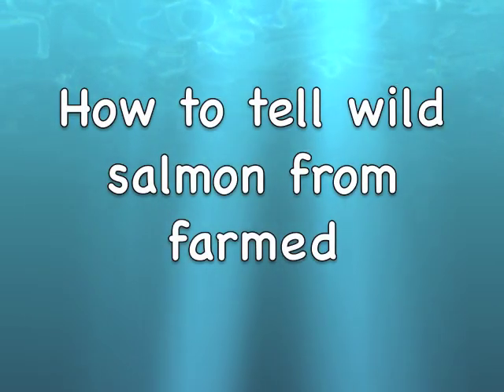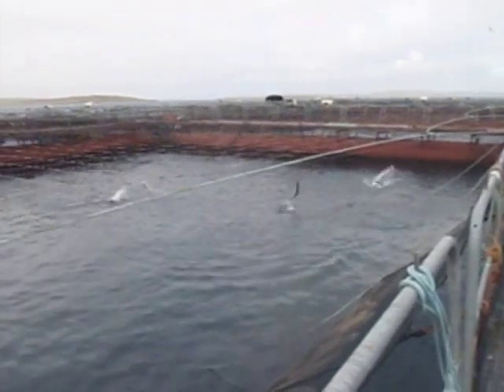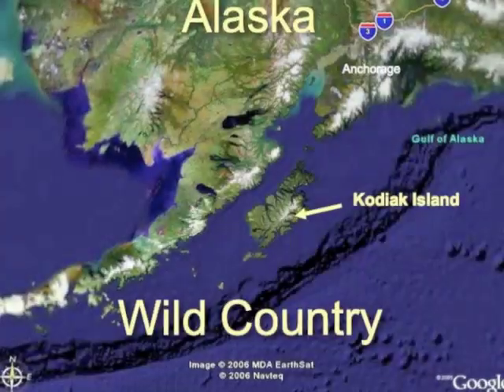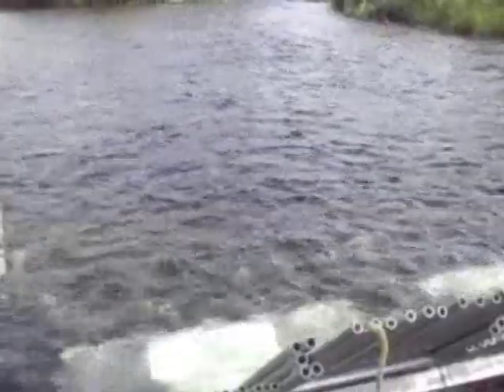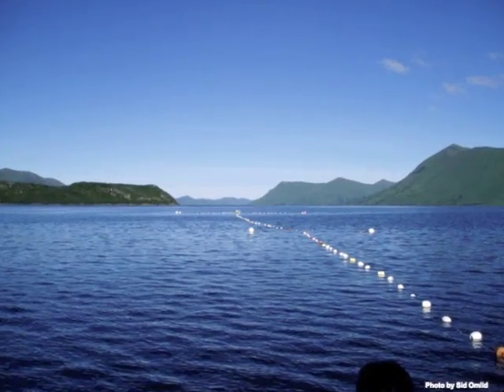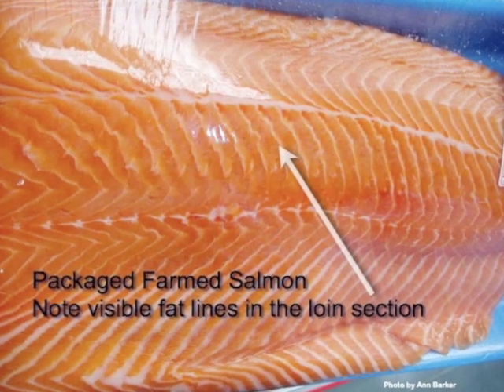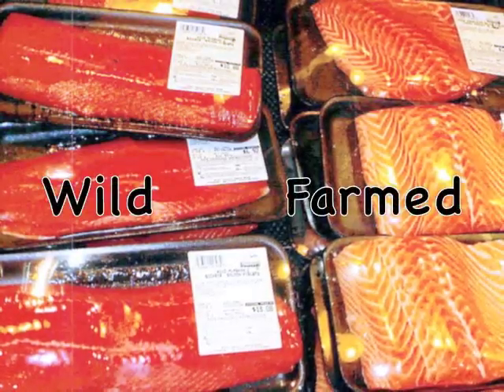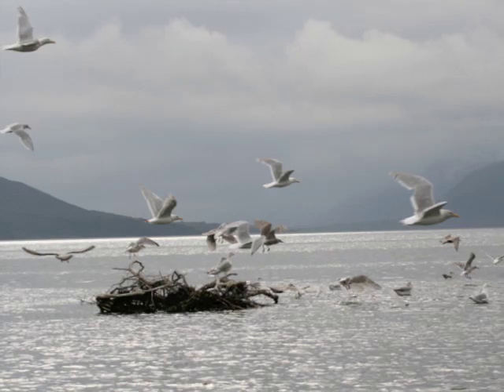How to tell wild salmon from farmed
Distinguish between wild salmon and farmed. Be sure about what you are buying.